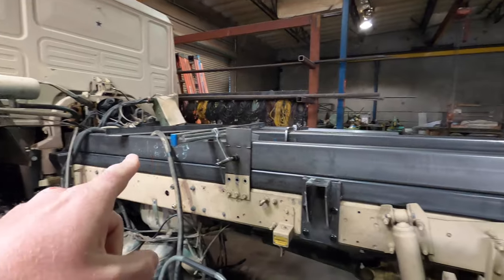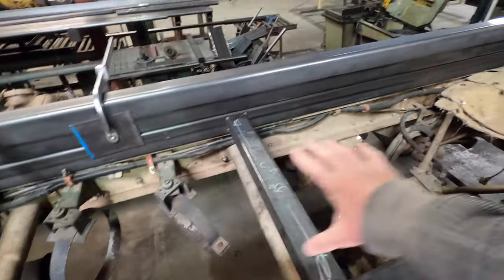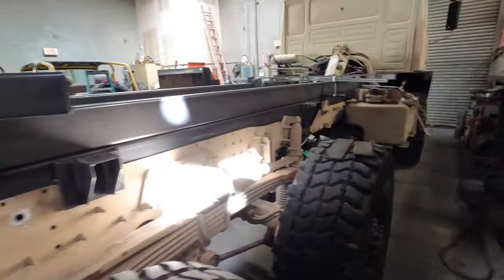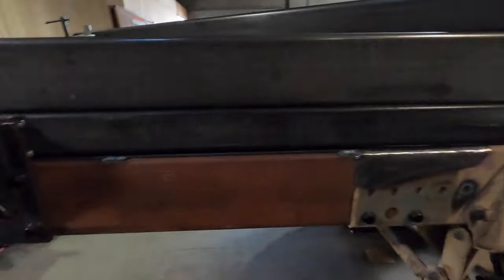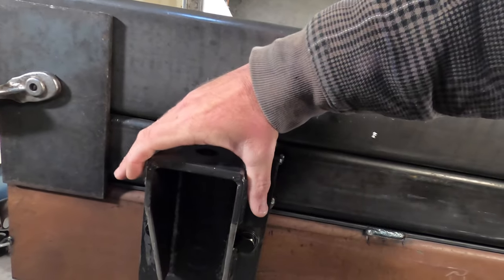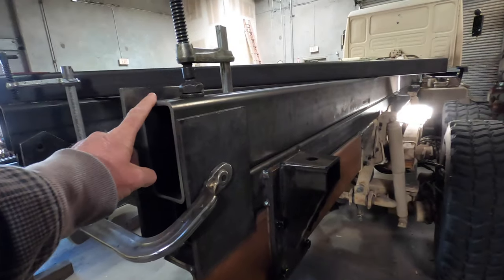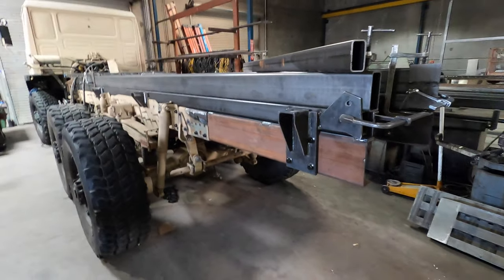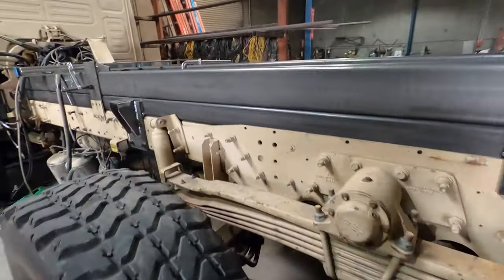LMTV Overland Expedition Truck Build Part Six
Part six of the build progress of my custom overland expedition rig.  It is based on the Stewart and Stevenson 1088 series 6x6 5 ton trucks that were designed for the military.  I'm building a custom camper to go explore in.